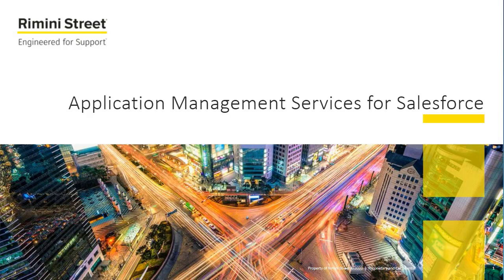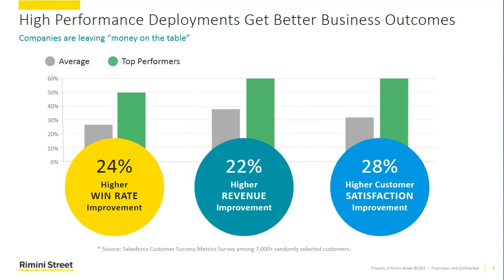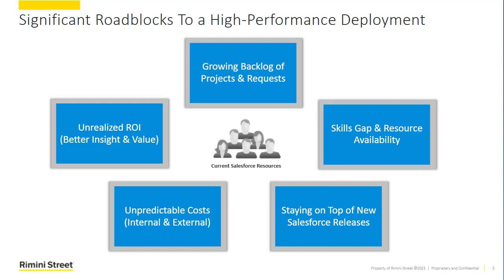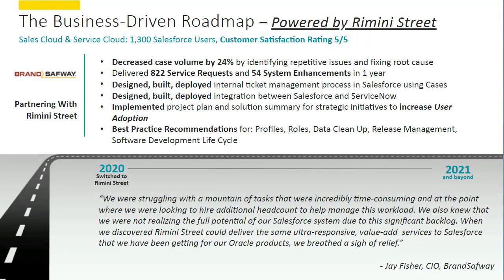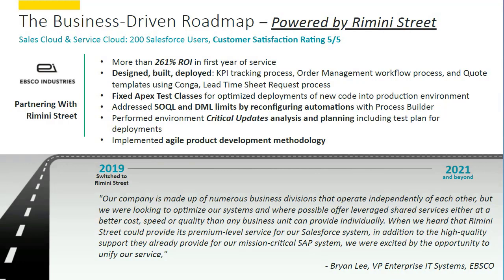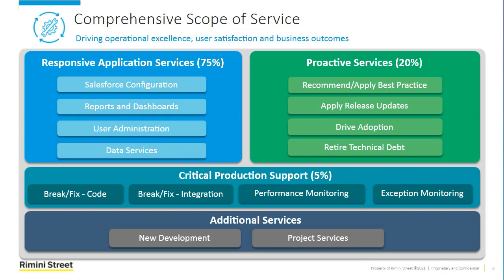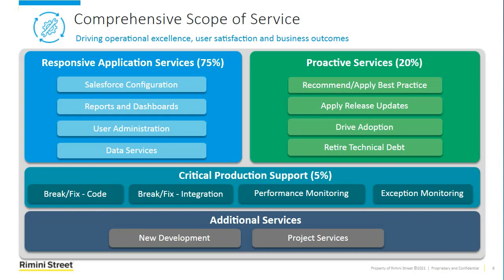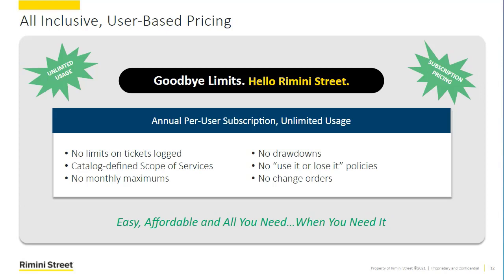Get More From Your Salesforce Investments with Application Management Services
You’ve made a significant investment in your Salesforce applications. With Rimini Street’s Application Management Services for Salesforce offering, you can leverage our known premium service that enables clients to maximize operational excellence, user satisfaction and effective business outcomes.

This webinar overview will dive into effective ways this service can help:

- Lighten the load off your Salesforce administrators let Rimini Street help with configuration, development, data and administration services
- Proactively analyze your overall utilization of Salesforce, release update needs, best practices and more - driving even more adoption from your existing landscape
- Leverage, an extensive catalog of services and high-quality skill sets to augment your current staff, at a predictable and reasonable cost
- Explore ways to better integrate Salesforce into your core ERP to cross leverage data between the systems and obtain increased ROI from your technology investments

In this webinar, Jason Kotsaftis, Sr. Director, Product Marketing discusses how Application Management Services for Salesforce from Rimini Street can help you get more from your Salesforce investment.